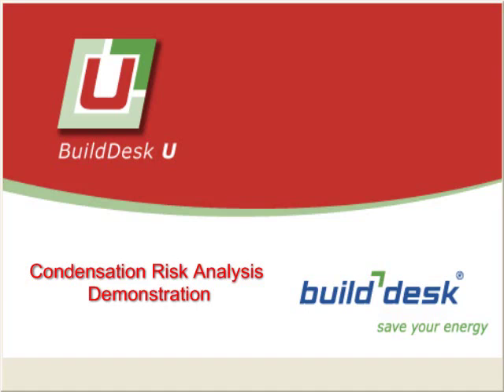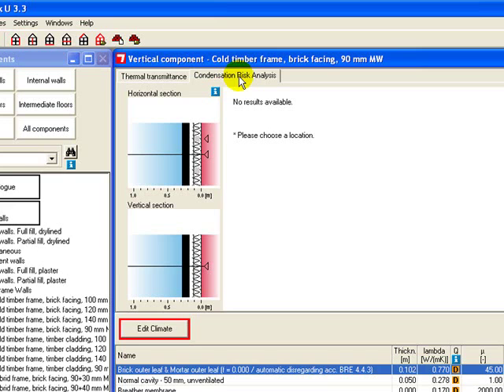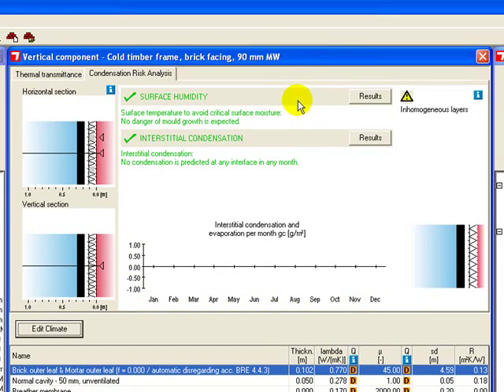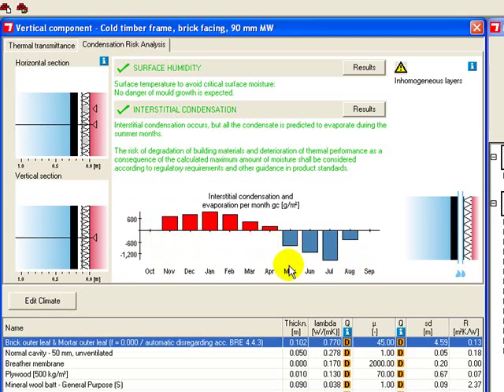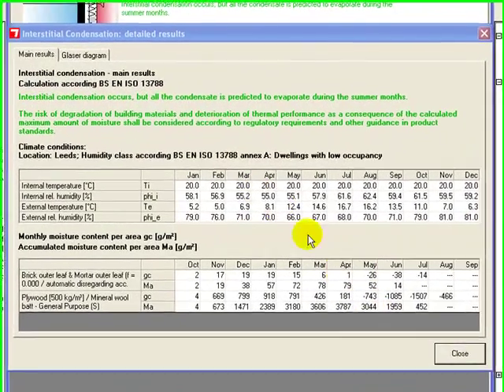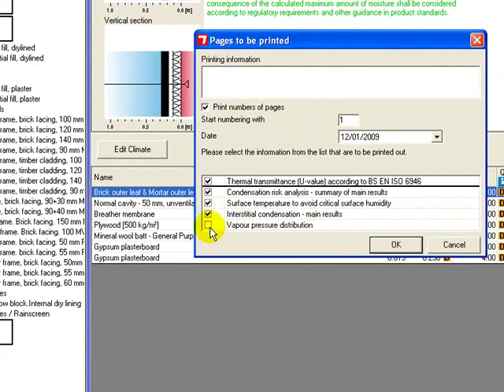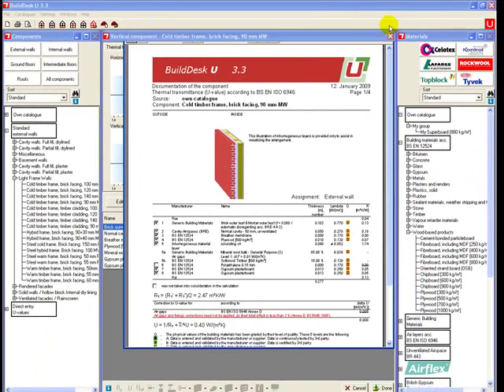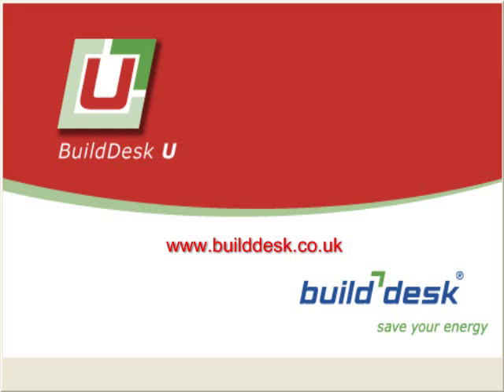How to do a Condensation Analysis